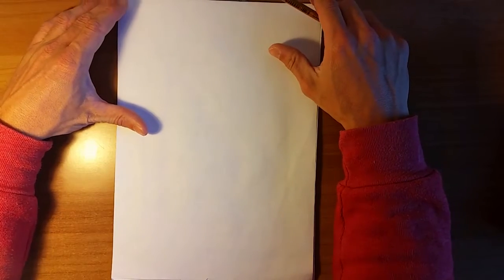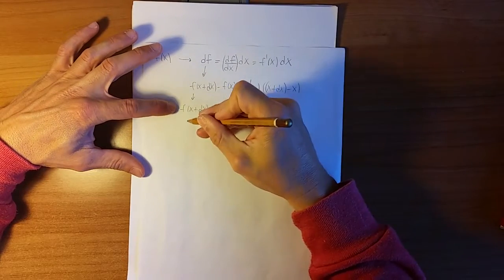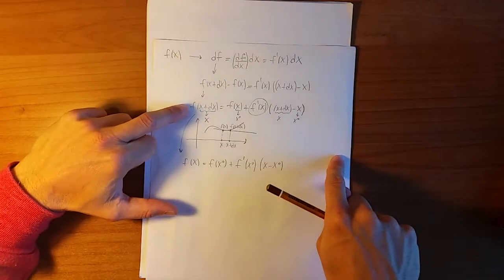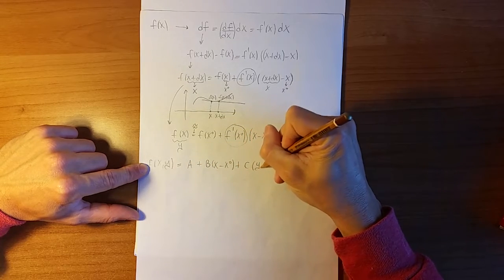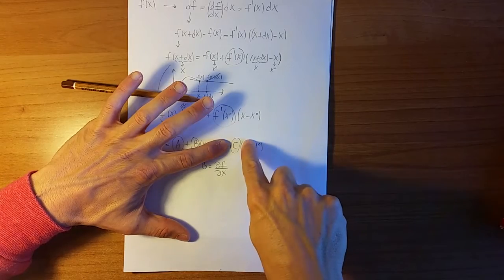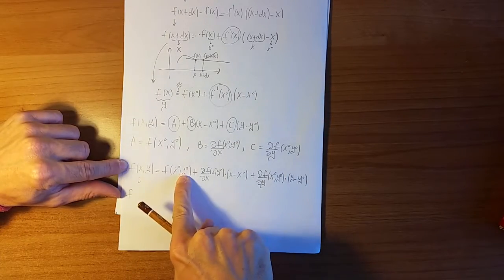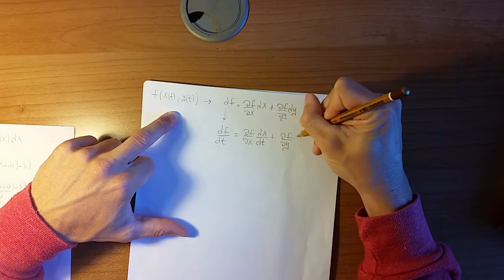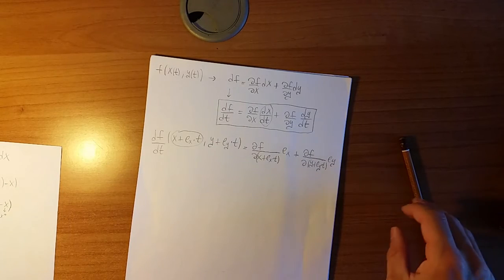Differential of a function in single variable vs multivariable calculus